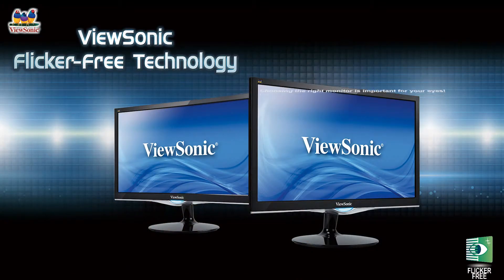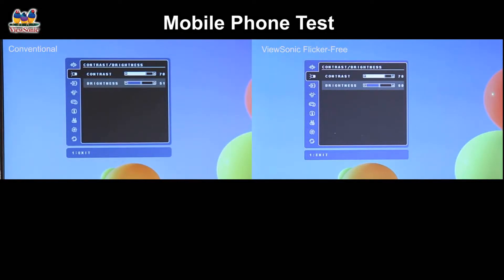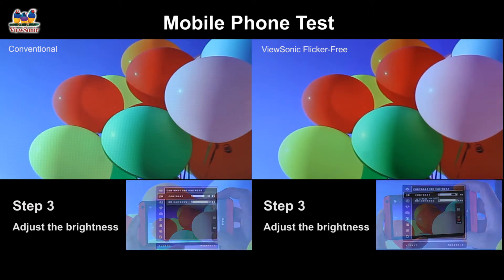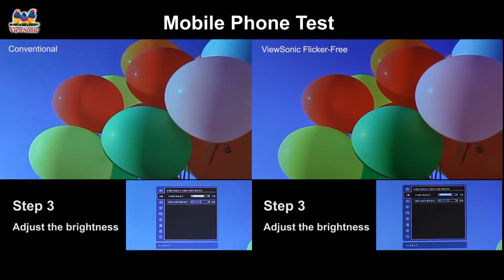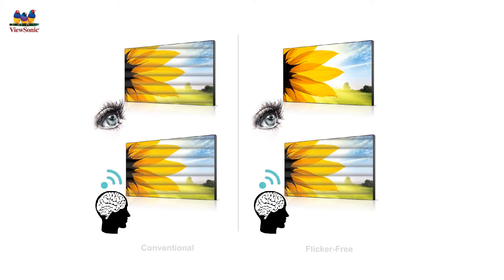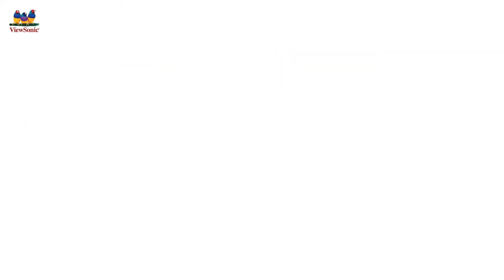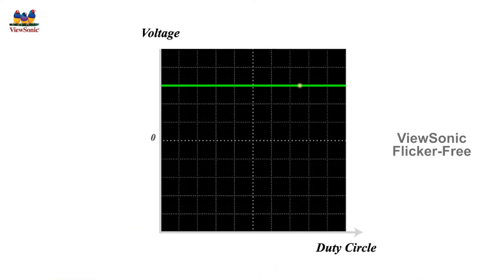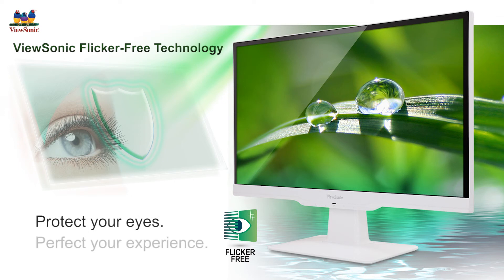ViewSonic Flicker-Free Technology_ without Subtitle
This video demonstrates how to use a mobile phone to test for flickers on traditional flicker-free monitors, and how ViewSonic's new generation of Flicker-Free monitors can offer a constant LED light source that eliminates flickers under all levels of brightness.